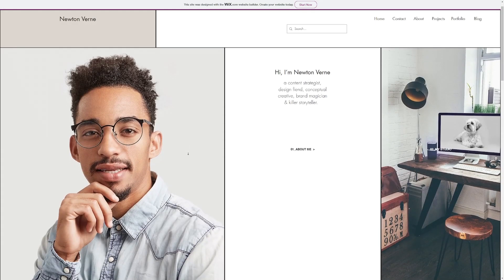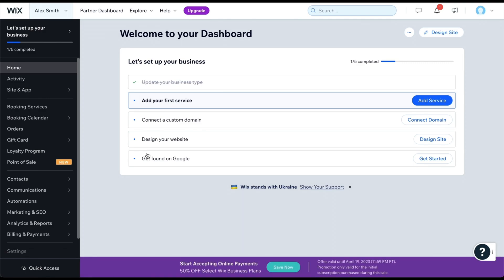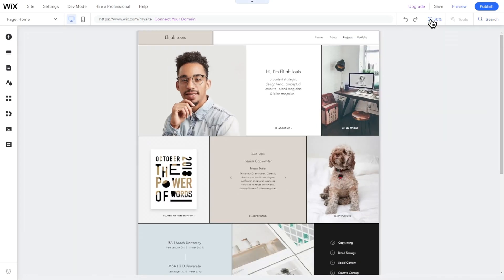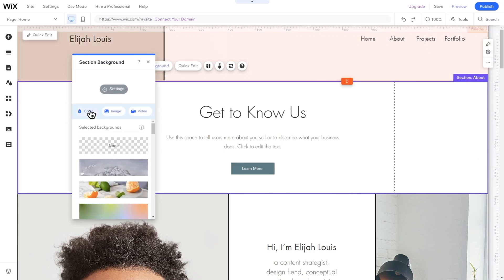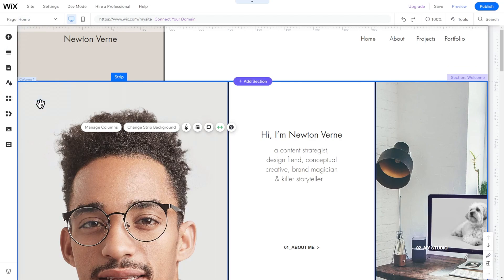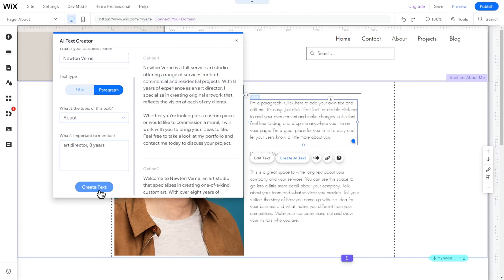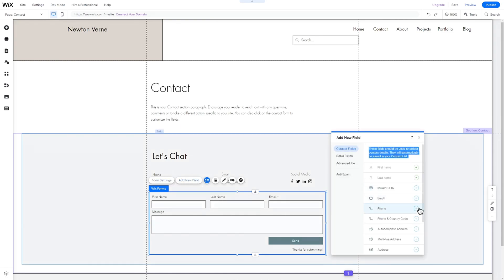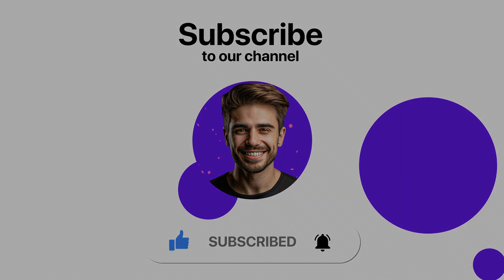How to Build a Resume / CV Website with Wix | 2024 Beginner Tutorial - Step by Step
In this Tutorial, you’ll learn how to build a Resume Website with Wix

👉 Build a Resume Website for FREE!
Timestamps:
00:00 - Introduction
01:09 - Create Wix Account
02:21 - Your Dashboard
03:08 - Choose your template
04:30 - Editor overview
05:51 - Add, delete, and change pages
06:42 - Add, delete, and change sections
07:46- Add, delete, and change elements
09:02 - Which pages do you need?
11:36 - About page
11:44 - Edit image
12:12 - AI text generator
12:50 - Portfolio Feature
13:42 - Blog
14:41- Contact page
15:27 - Preview
15:38 - Mobile editor
16:02 - Publish your website
16:19 - Connecting a domain you already own
16:38 - Get a new domain name
16:53 - Save 50% (Bonus tip)

Welcome to our tutorial on how to build a Resume Website with Wix

In this step-by-step video, we'll show you everything you need to know to create a professional Resume Website with Wix that will help you attract and engage potential clients.

First, we'll guide you through the process of signing up for Wix and selecting a template that suits your Resume Website. Then, we'll show you how to customize the design and layout of your Resume website.

Next, we'll demonstrate how to add essential features like a portfolio or a contact form. You'll also learn how to create an "About Me" page and showcase your work to your visitors.

Throughout the tutorial, we'll share tips and best practices for creating a Resume Website that will resonate with your audience and help you establish your brand online.

By the end of this video, you'll have all the skills you need to build a professional Resume Website with Wix that will help you grow your business and reach new clients. So, let's get started!

The description and comments of this video may contain affiliate links, which means that if you buy one of the products that I recommend, I’ll receive a small commission without any additional cost for you. Thank you for the support!